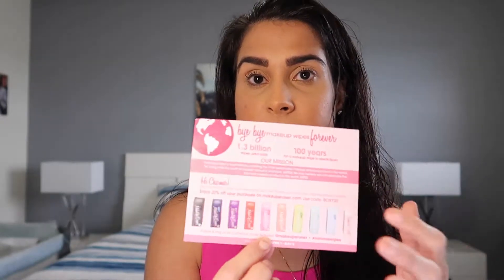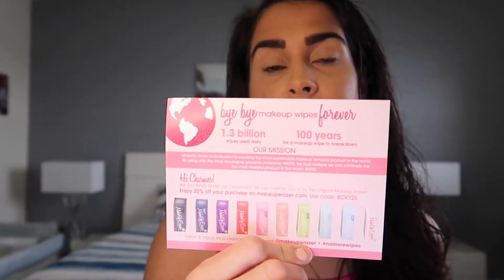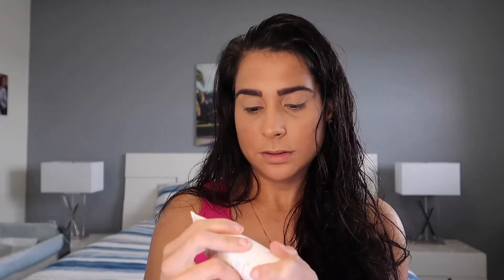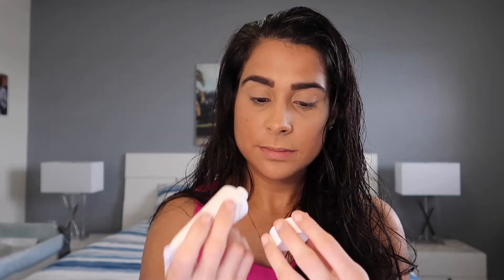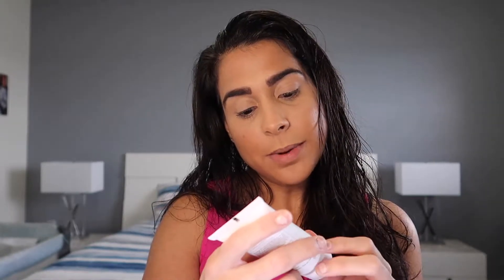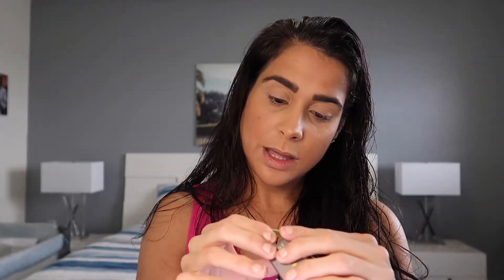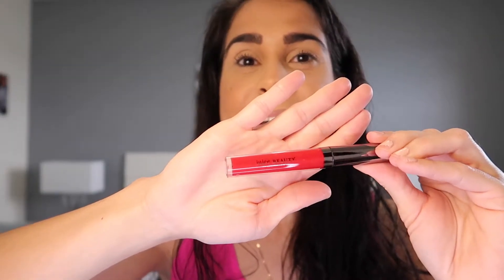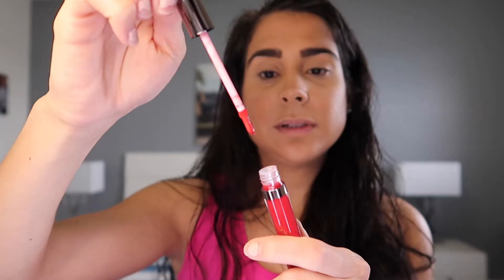Unboxing & Try On BOXYCHARM Premium April 2020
Hi Guys, For today’s video I am unboxing Boxycharm Premium April 2020 and trying some of the products received, I hope you like it!! 😊

Boxycharm premium is $35 a month for 6-7 full size products with a value of $175

Boxy Codes for free items:
Free makeup gift: MASQUERADEBALL
Free skincare gift: INTENSITY

Products received:
- Smashbox, L.A. Cover shot Eyeshadow Palette
- Becca, Luminous Blush
- Opulent Beauty, Crystal Clear 3 PC Brush Collection
- Lavido Age, Away replenishing cream
- Juice Beauty, Photo-Pigments Liquid lip
- Wander Beauty, Mile High Club Volume and Length Mascara

- 5 Pcs Makeup Sponge Set
- Water wipes
- LED Makeup Vanity mirror
- Setting fan
- Stainless Steel Heart blending palette and tool

- I have an amazon and Mellow affiliate code which means that I get a small percentage from the sales, however this does not cost you anything besides the product you want to purchase.